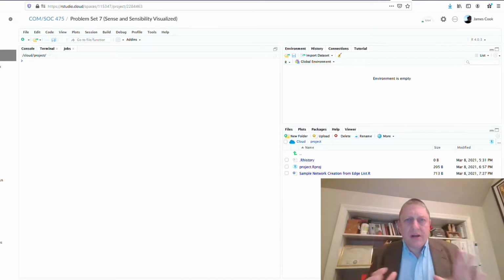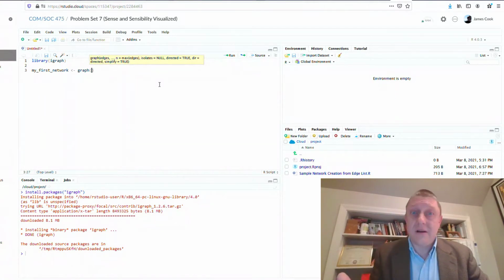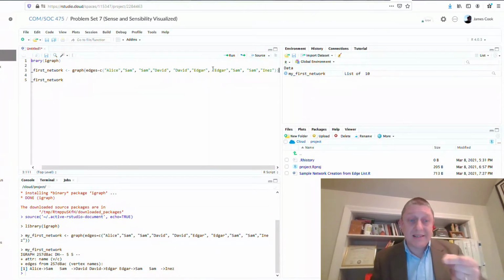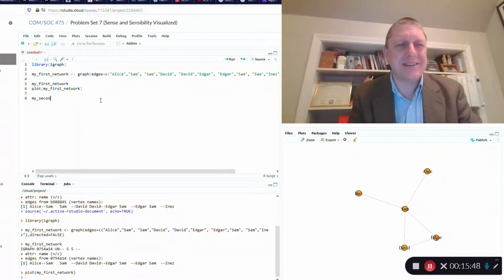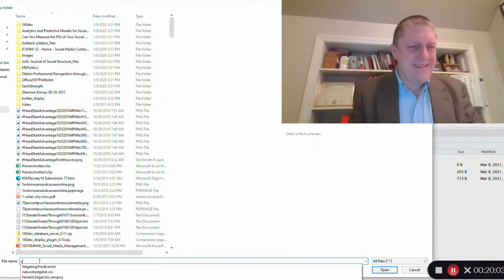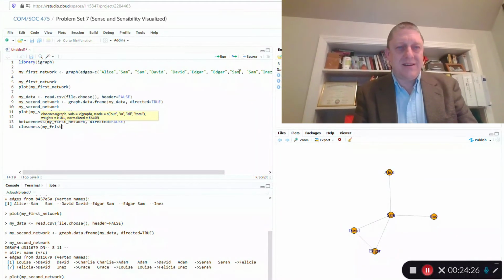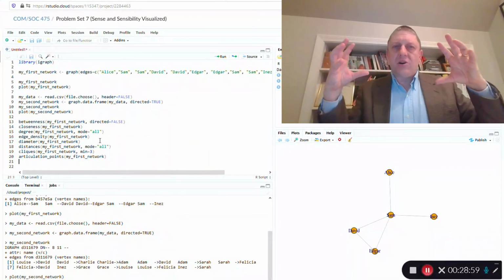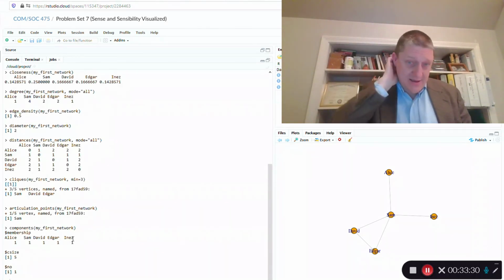RStudio Cloud & igraph: Entering, Visualizing, and Analyzing Social Network Data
This video is a walkthrough experience of using RStudio Cloud (an Internet-access version of the research program RStudio) to enter social network data, visualize social networks, and run an analysis to find structural network features.  We'll be using the perennially popular igraph package to this end.  Recorded for the Social Science program at the University of Maine at Augusta.